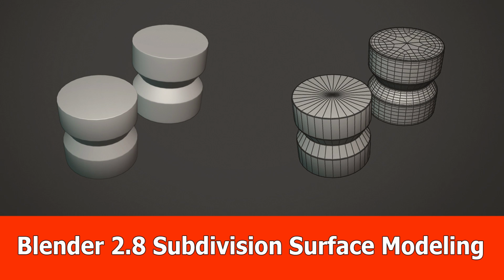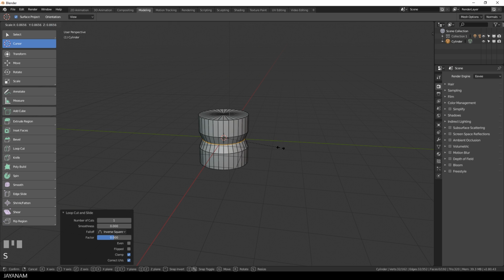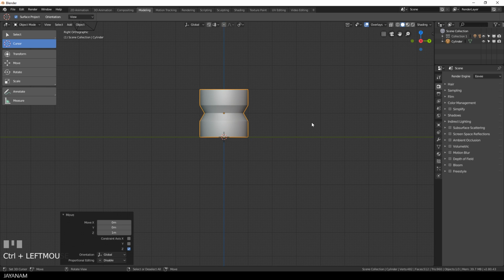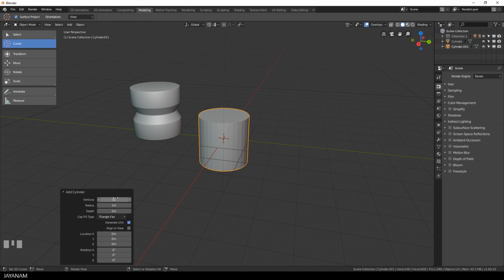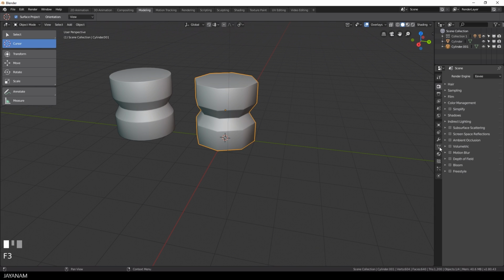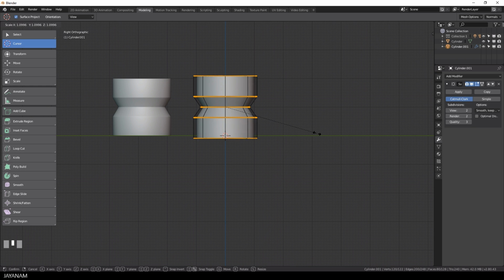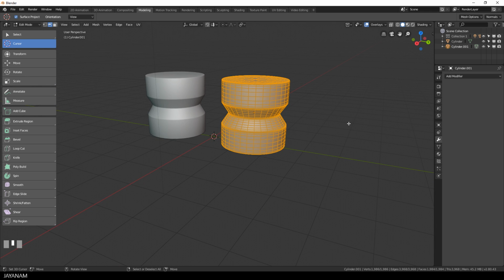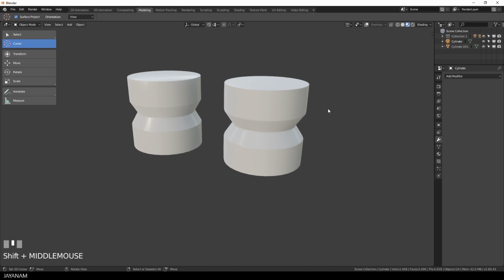Blender 2.8 Subdivision Surface Modeling Tutorial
Here is a new Blender 2.8 modeling comparison video in which I show how to create a simple hardsurface model using 2 techniques.

In the first one I just add sme edge loops to a cylinder with 32 vertices for one ring (edge loop). In the second method I use a Subdivision surface method, started with a lower amount of vertices for the cylinder and then add a subsruface modifier that I apply in the end.